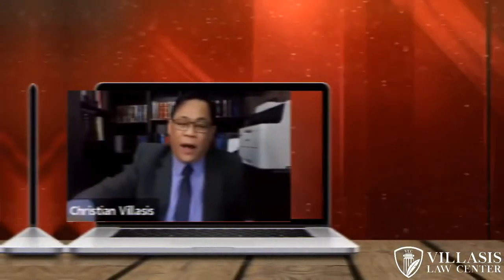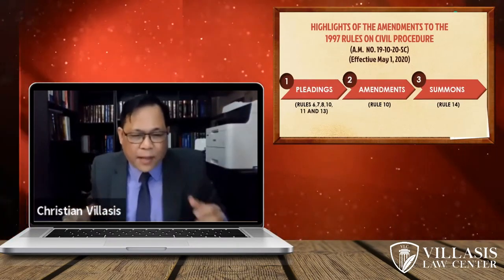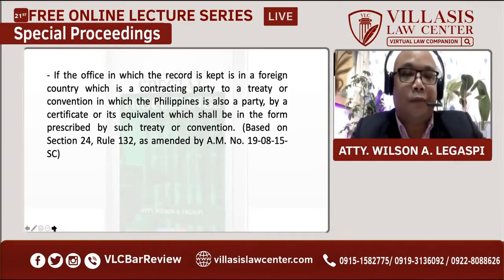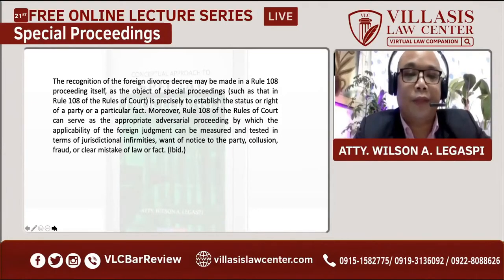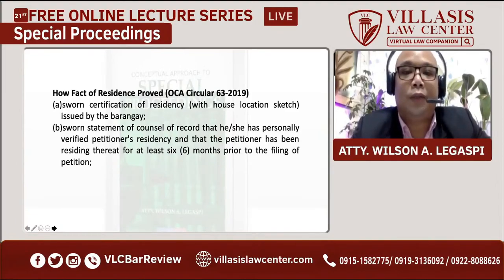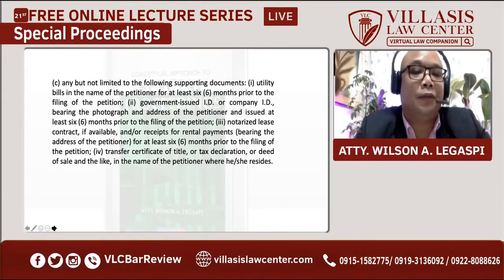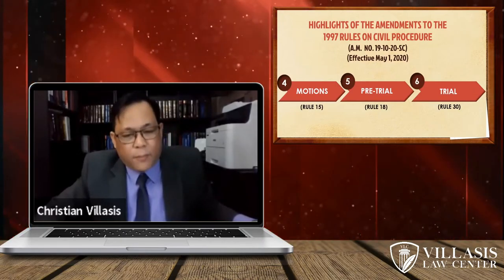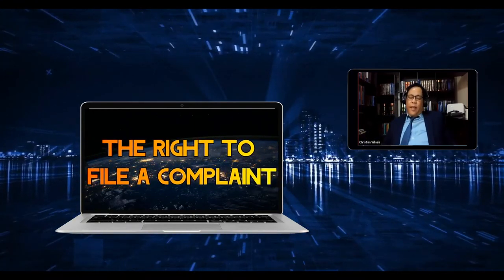SPECIAL PROCEEDINGS - 21st Free Online Lecture of the Villasis Law Center (VLC)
Welcome to the 21st Free Online Lecture  of the Villasis Law Center. Please standby for the livestream. Hurry! Share this YouTube Live and help more law students and reviewees learn about Special Proceedings by Prof. Wilson A. Legaspi. Together, WE can!